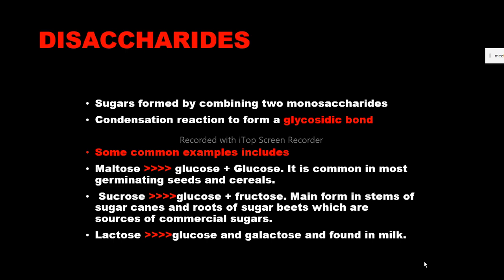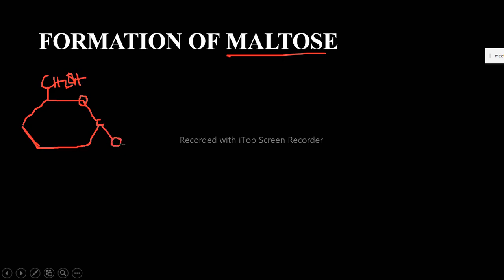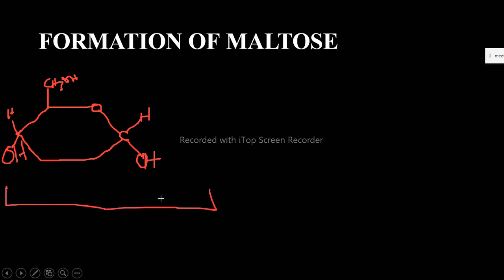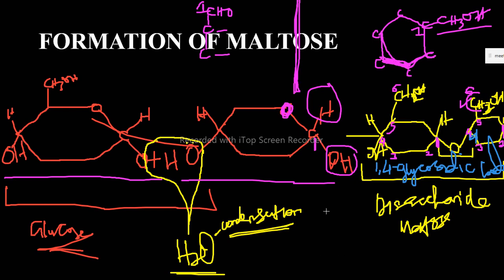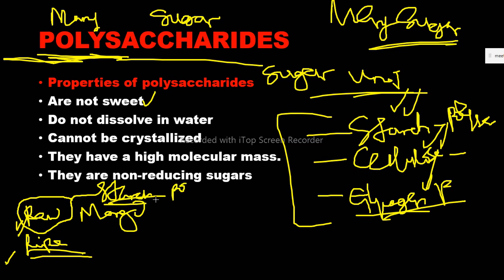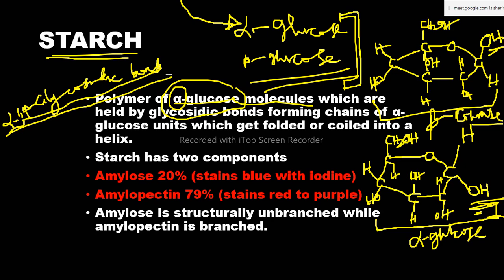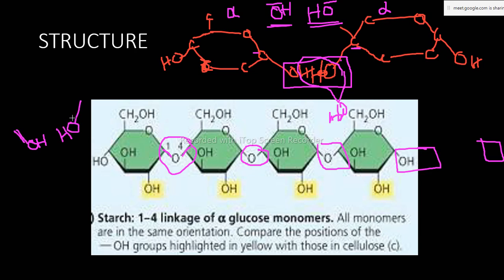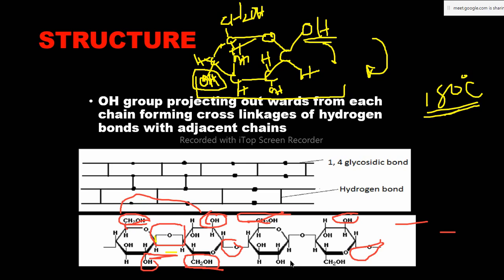CHEMICALS OF LIFE CARBOHYDRATES 2